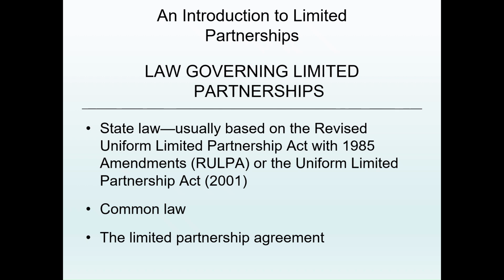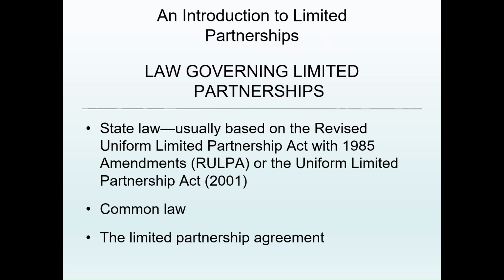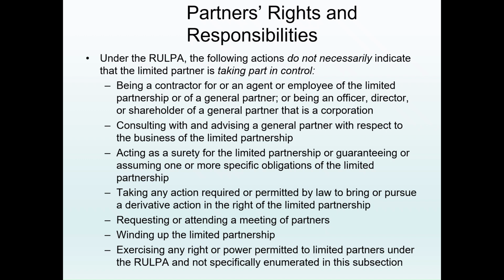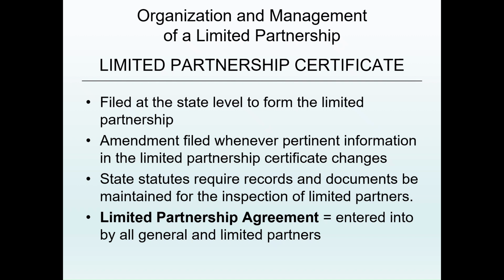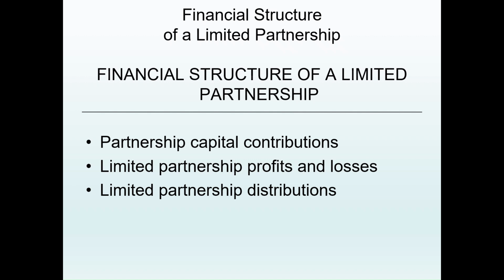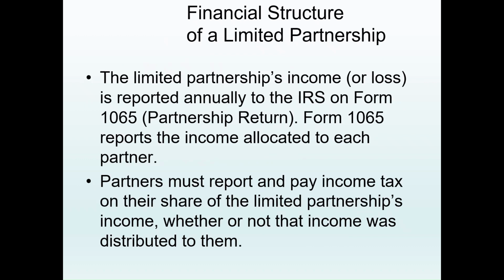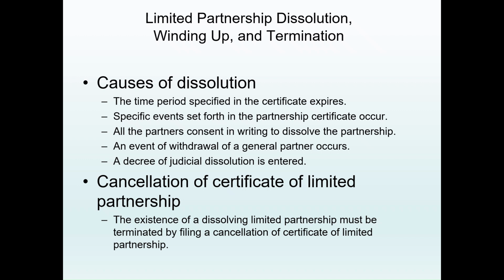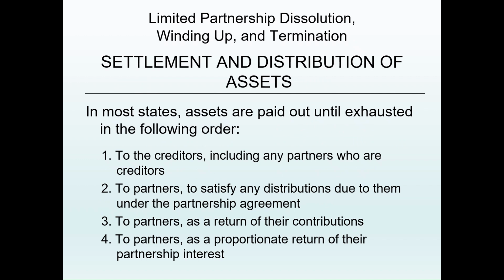04-Limited Partnerships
This video is part of a series of lecture videos covering the NALA CP® Exam: Corporate and Commercial Law.

Limited, partnerships, liability, taxes, organization, setup